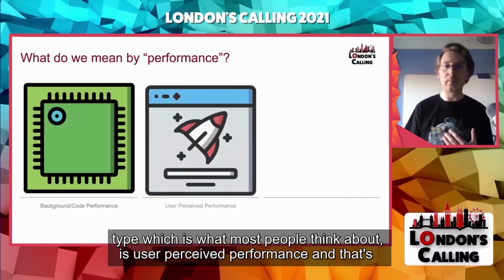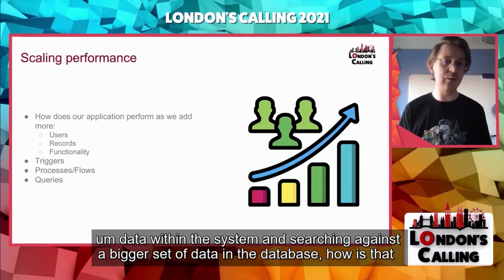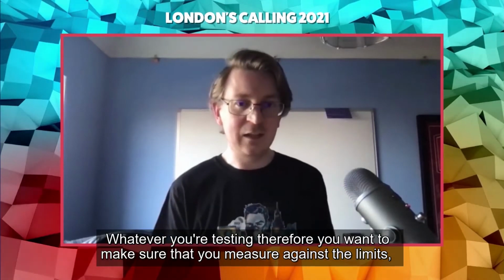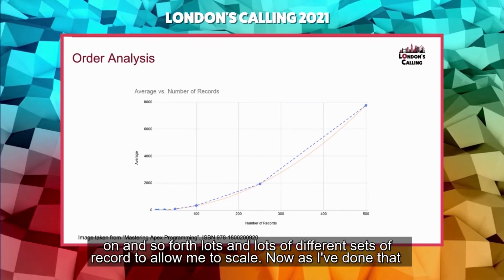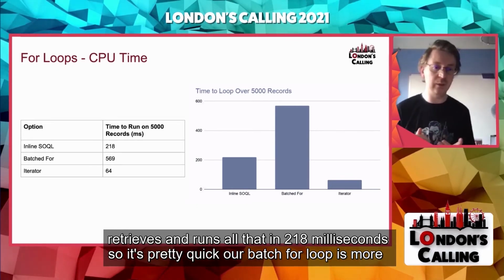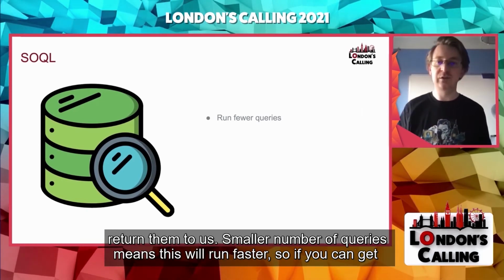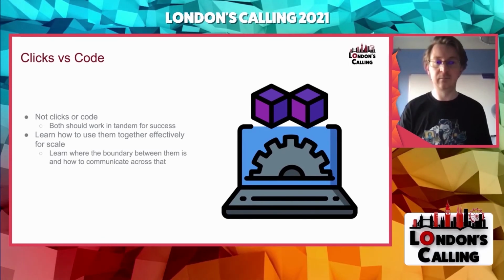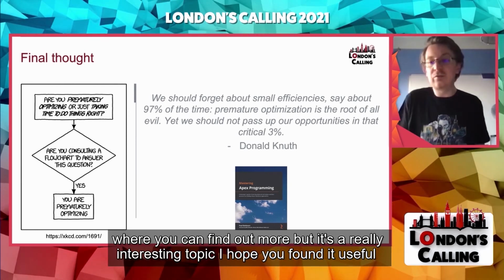Turn it up to 11 – Improving the Performance of Your Apex Code with Paul Battisson from LC 2021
You’ve been working hard on your code, delivering lots of business value and amazing automations, and when it goes through testing, you discover that it is slower than you wanted. What do you do? How do you measure the performance of your code? How do you improve it? How do you prevent this in the future? Answers to all these questions and practical ideas you can work with straight away.